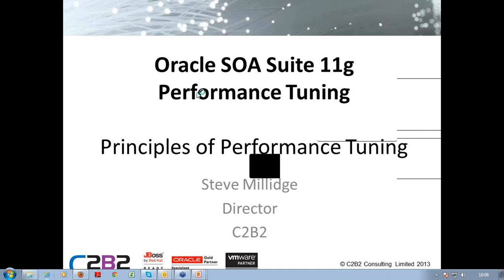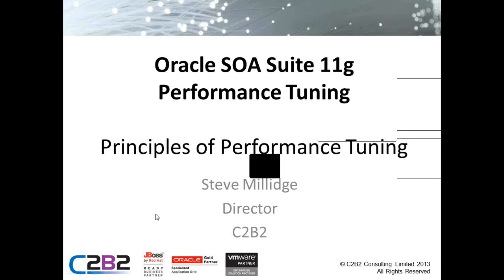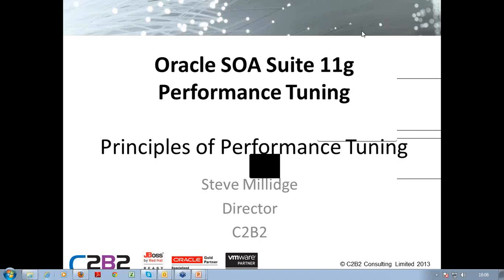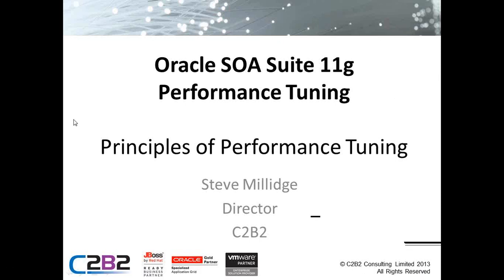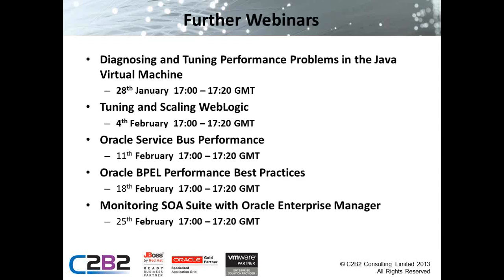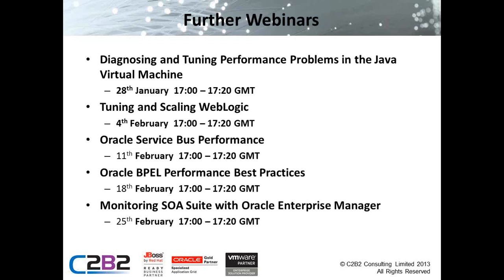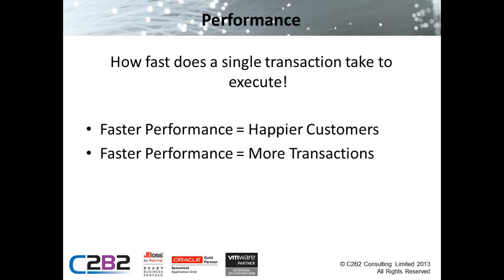Principles of Performance Tuning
Part 1 of the Oracle SOA 11g Performance Tuning Webinar Series.

C2B2 is running a new series of short and snappy educational webinars about Oracle SOA Suite 11g. Delivered by our experienced middleware consultants, the webinars provide insight and ideas for the performance tuning of Oracle SOA Suite 11g. Over the next few weeks we will take a bottom up walk through the middleware technology stack that makes up Oracle SOA Suite 11g, reviewing processes, tools and techniques for diagnosing performance problems at each layer.

Delivered by a performance tuning specialist the first part of our webinar series will introduce you to the principles of performance tuning large scale SOA infrastructures.

Visit C2B2 website to find out more about Oracle SOA Suite 11g Performance Tuning Webinar Series